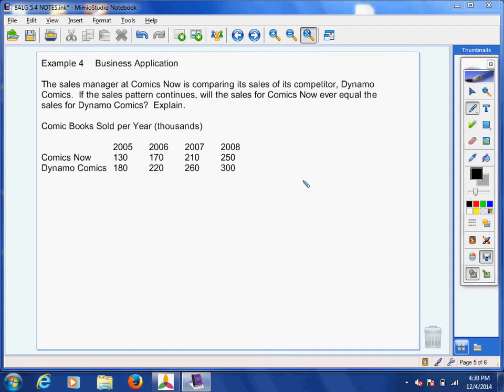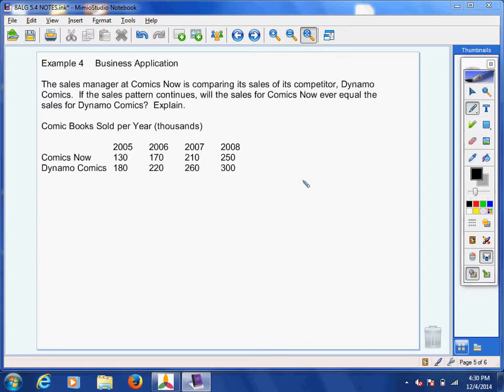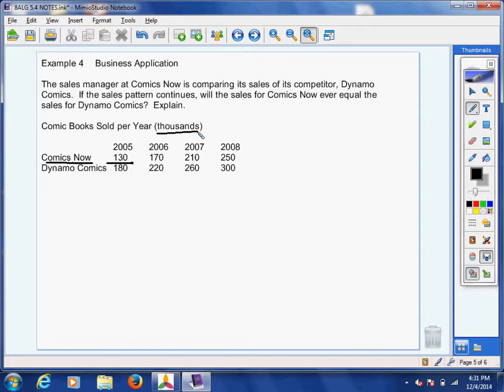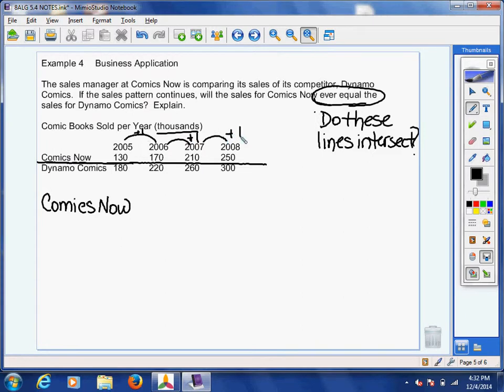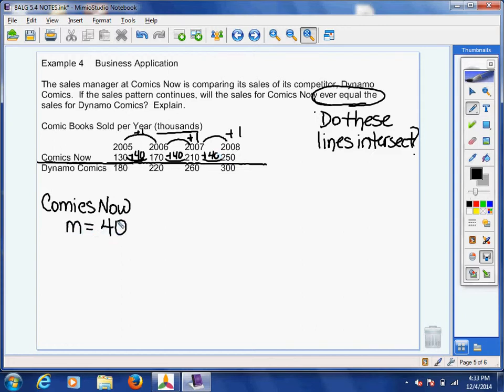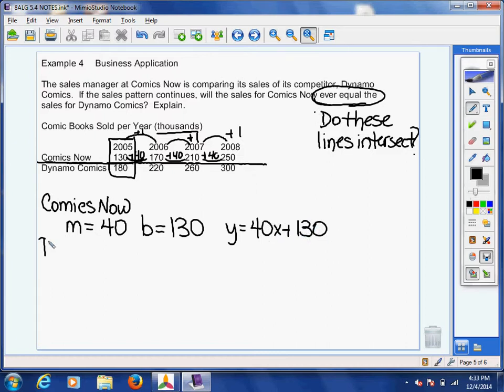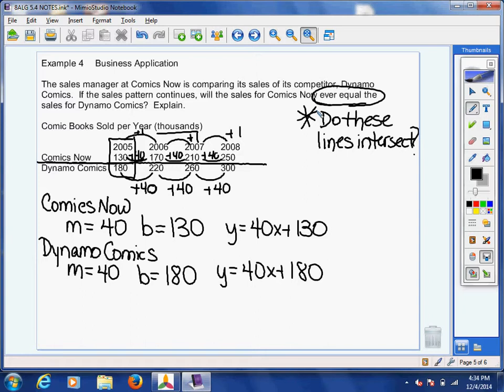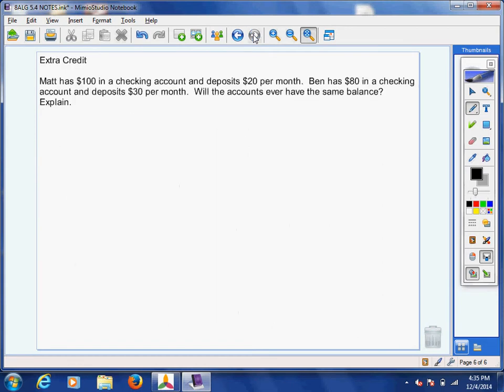Mrs. Thompson's Algebra Lesson on 5.4 Example 4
Solve systems of linear equations.